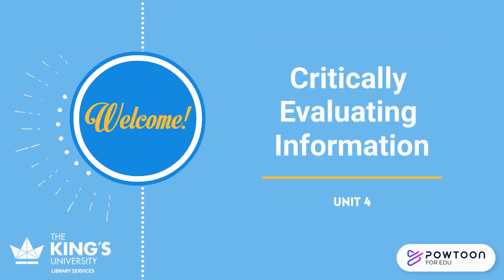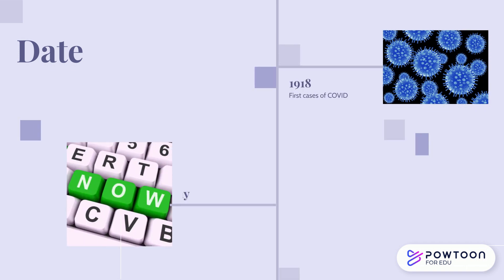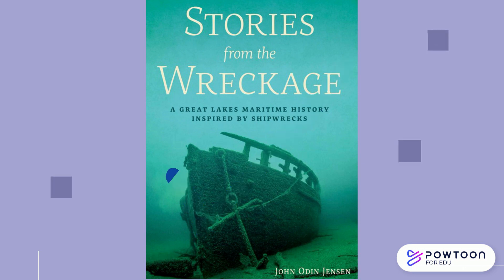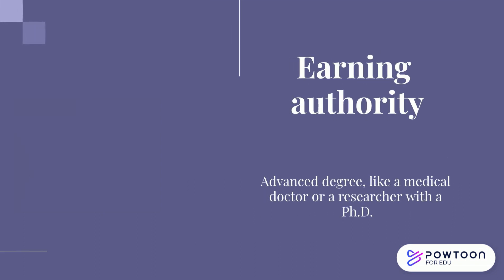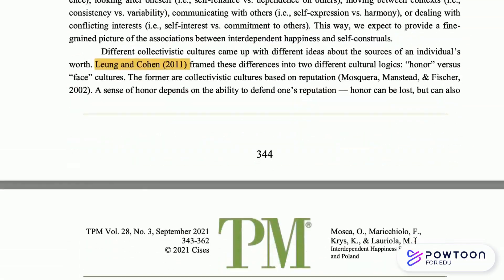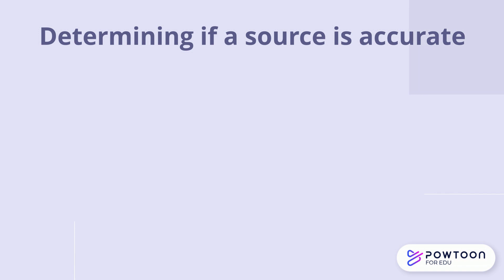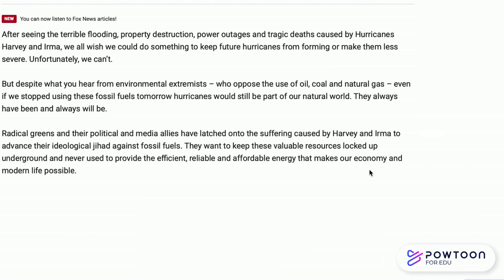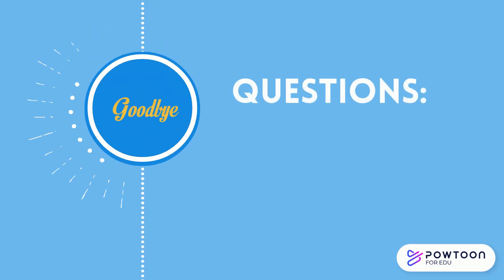Unit 4: Evaluating sources with the CRAAP method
This video introduces the CRAAP method for evaluating sources. The video highlights the importance of considering the currency, relevance, authority, accuracy, and purpose of sources and emphasizes the need to evaluate sources carefully to ensure credibility and reliability.